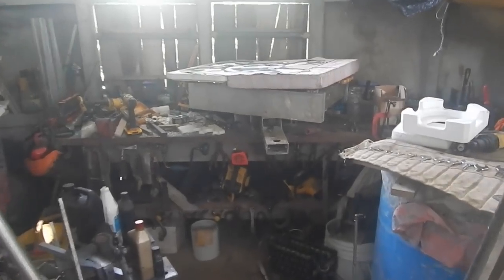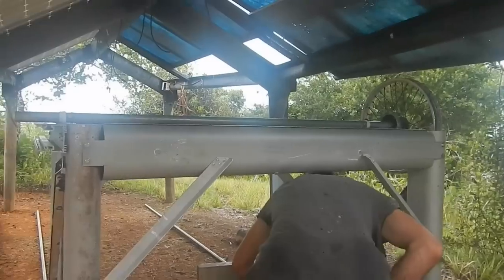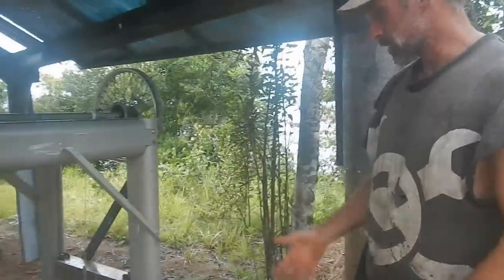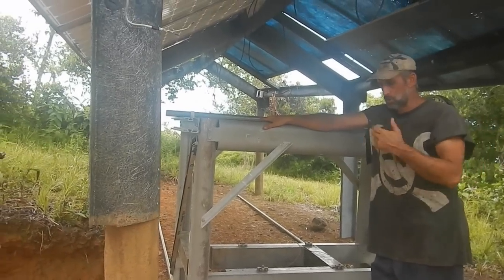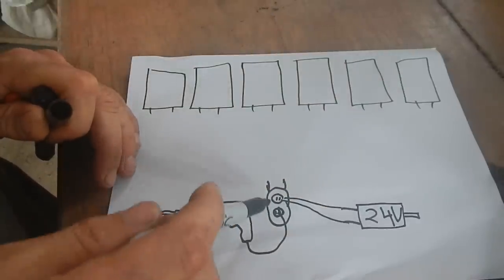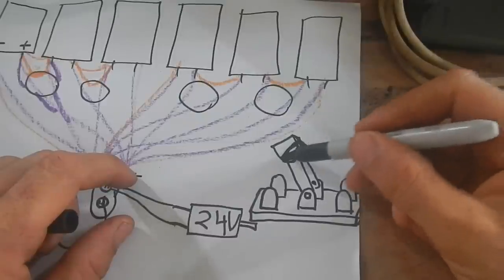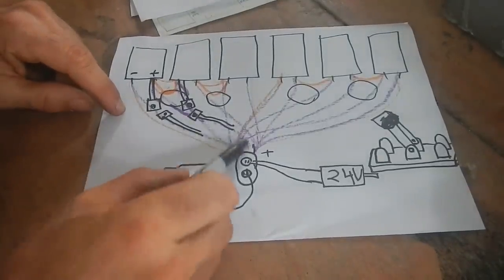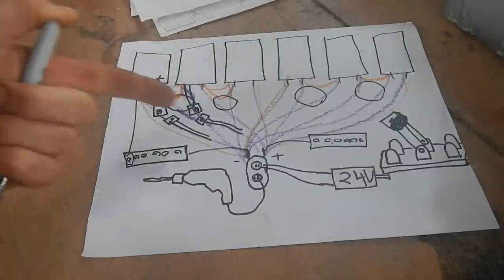Lumber Mill 015 Attaching the Motor, and Wiring Plan